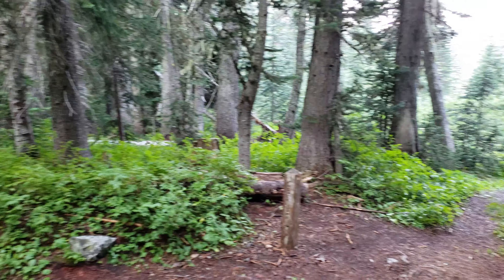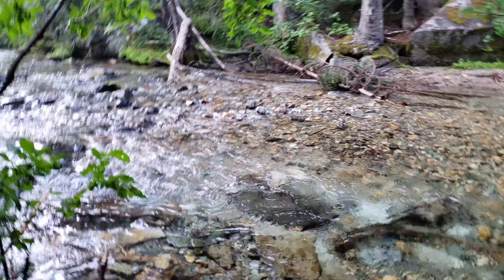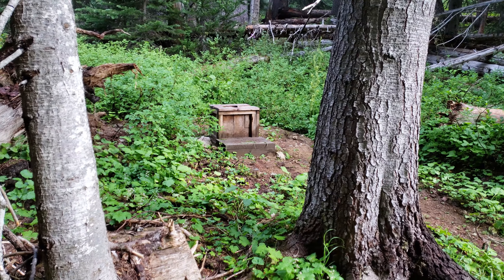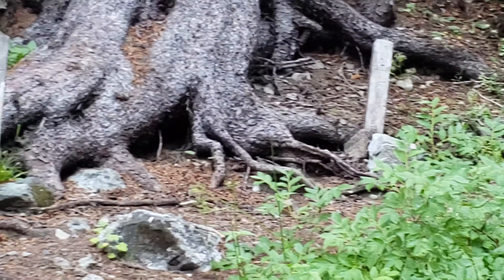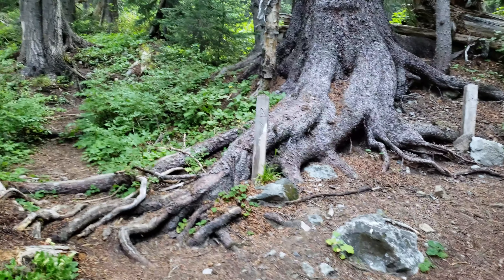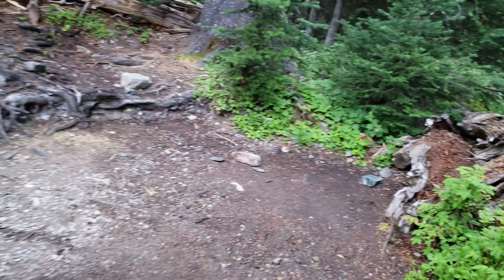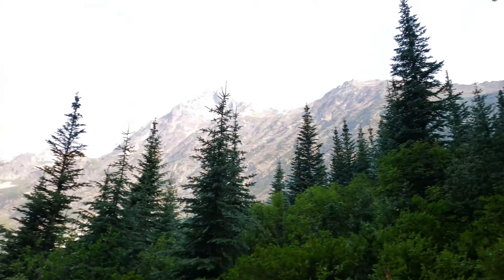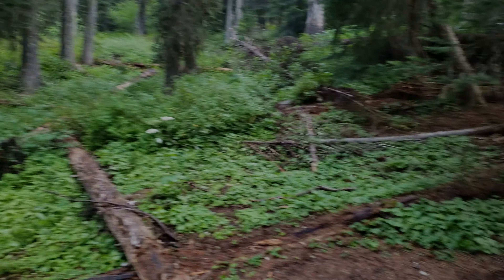Camp Site Review - Fisher Camp North Cascades National Park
Backcountry campsite Fisher Camp in the North Cascades National Park.
This is a short video review for anyone planning a trip and considering this as an overnight stop. The views were beautiful, the site we picked was well sheltered, and water was plentiful.